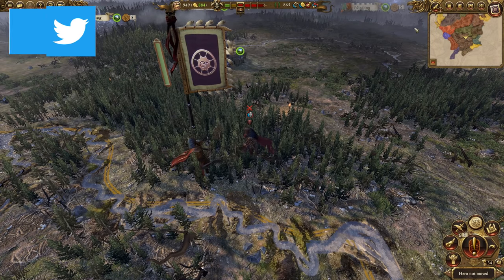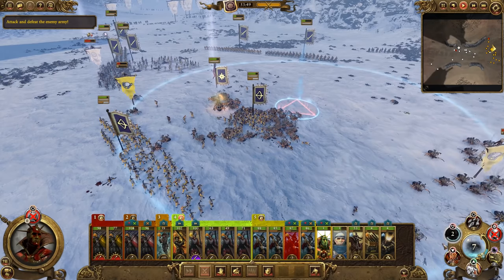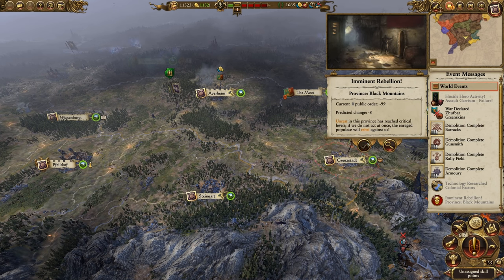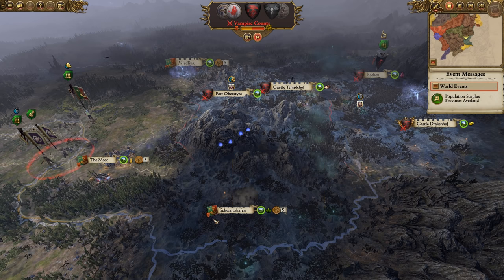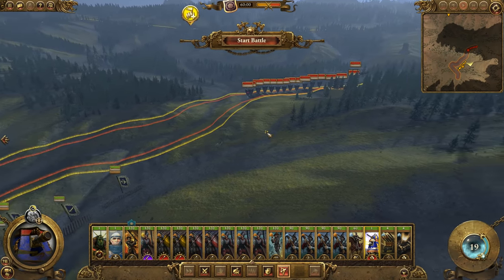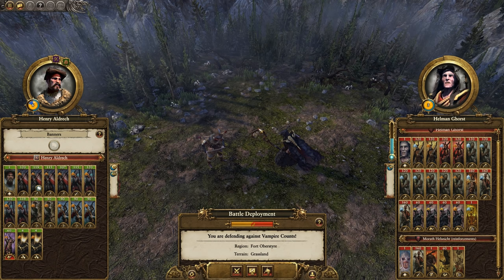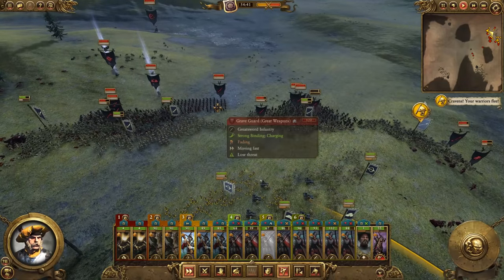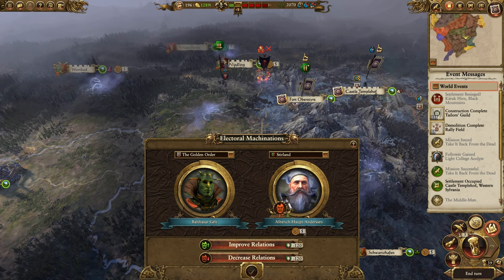THE VAMPIRE WAR! Total War: Warhammer 2 - Golden Order Campaign - Balthasar Gelt #7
#7 of My Total War: Warhammer 2 - Golden Order Campaign - Balthasar Gelt Let's Play!
Battle Timestamps:
1:59 - Smashing Orcs
33:59 - Surprising Vampires!
44:09 - Clearing The Undead!
50:59 - Crafty Smart Bois!